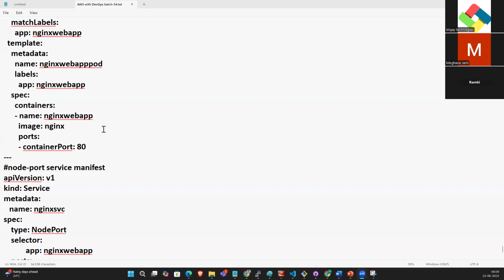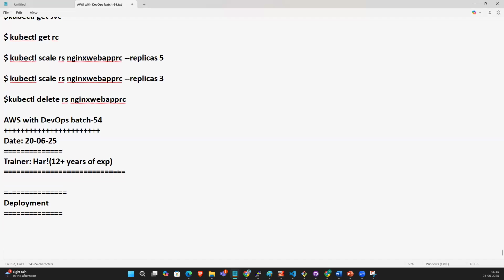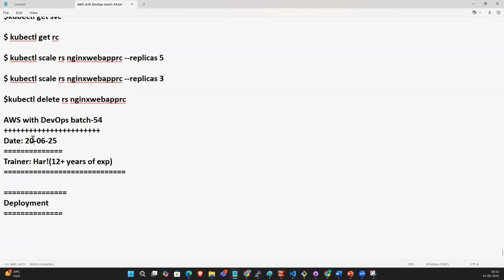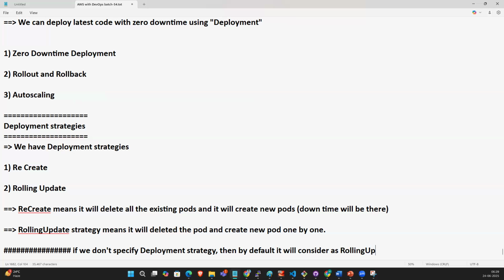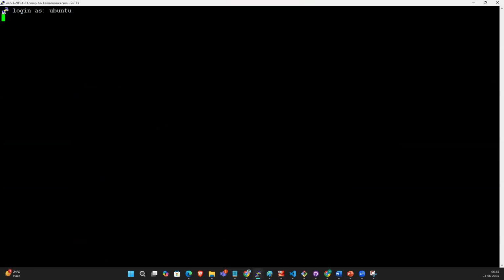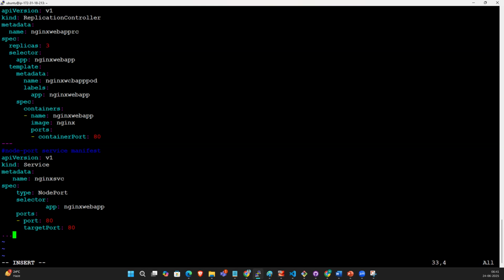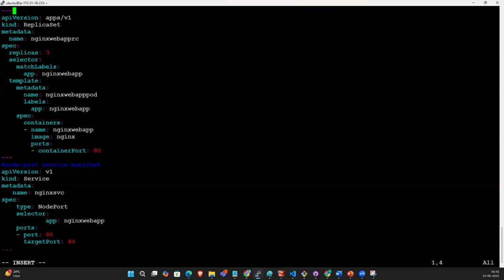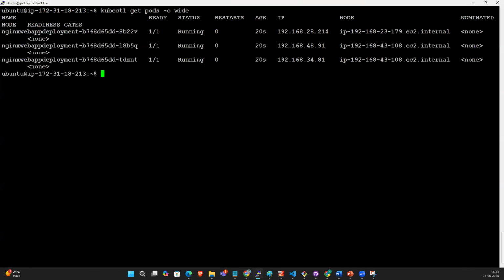Deploy Like a Pro! Essential DevOps Deployment Strategies You Must Know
In this video, you’ll learn everything about DevOps Deployment — from the basics to real-time implementation.
We’ll cover how applications move through various CI/CD pipeline stages, integrating tools like Git, Jenkins, Docker, Kubernetes, and Ansible for seamless automated deployments.

Whether you’re a beginner learning DevOps or a professional looking to master deployment automation, this tutorial gives you hands-on insights into the end-to-end DevOps deployment process used in real-world IT environments.

What you’ll learn in this video:

What is DevOps Deployment?

CI/CD pipeline explained

Continuous Integration & Continuous Deployment workflow

Real-time project deployment steps

Integrating Git, Jenkins, Docker, Kubernetes & Ansible

Best practices for smooth application delivery

 Perfect for:
Beginners, DevOps engineers, cloud enthusiasts, and IT professionals preparing for interviews or certifications.